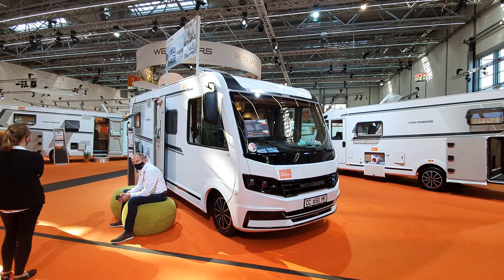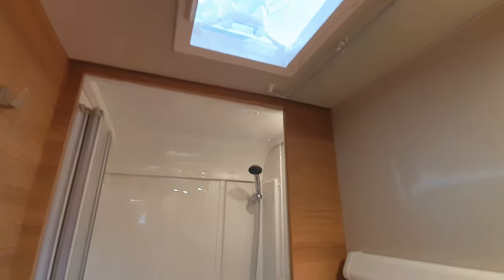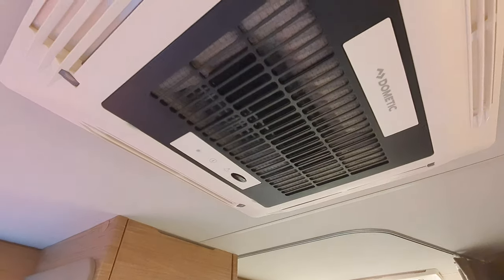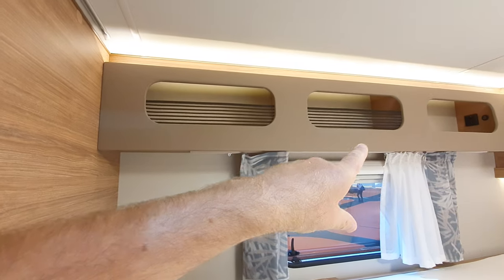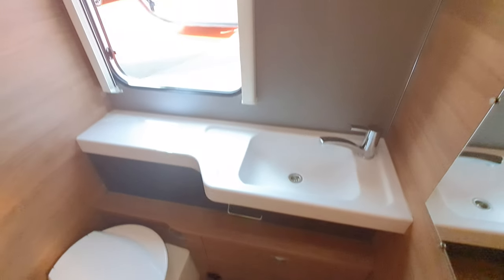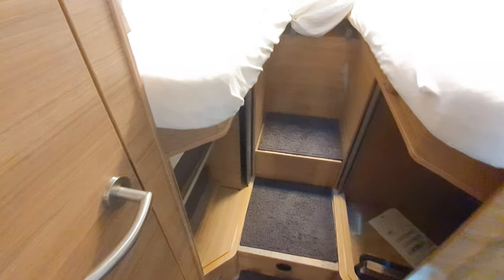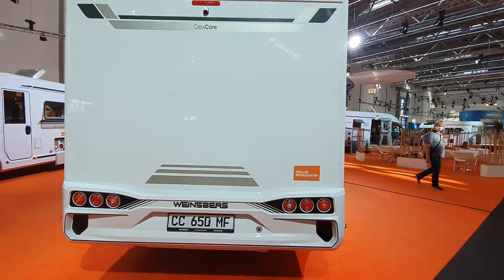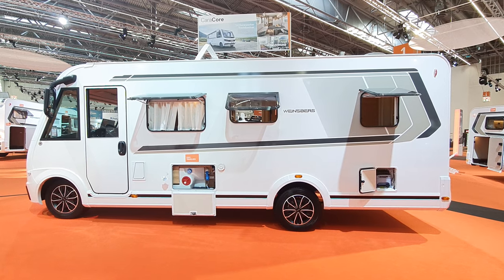Weinsberg CaraCore 650MEG. Seven metre integrated motorhome for four.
The Weinsberg CaraCore 650MEG is a motorhome from what is supposed to be a cheaper brand of Knaus but with a price touching EUR80k, I think one can no longer use the word cheap.  This is an integrated motorhome.

The sign outside the van shows it to be the MF version which has a side bed, but as you can see this vehicle has the German layout in the rear.  This does not effect the approximate price nor has much effect on the weight.

Please note that I do not recommend this brand!

In my YouTube channel, I present reviews of recreational vehicles.